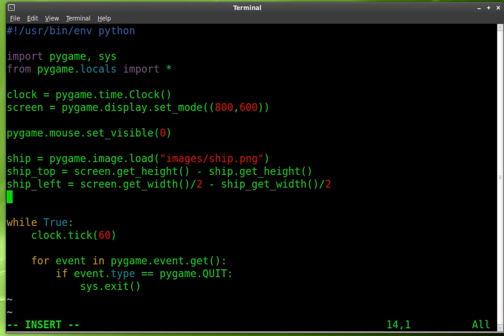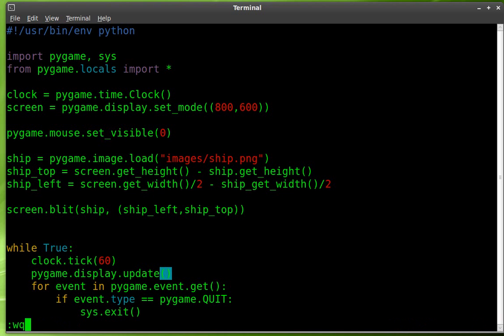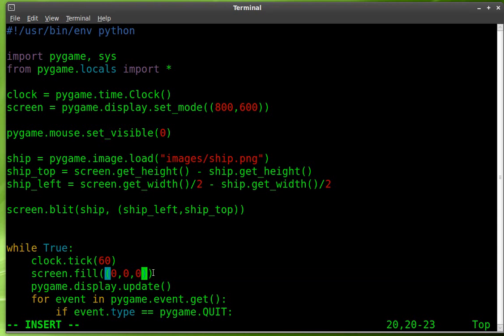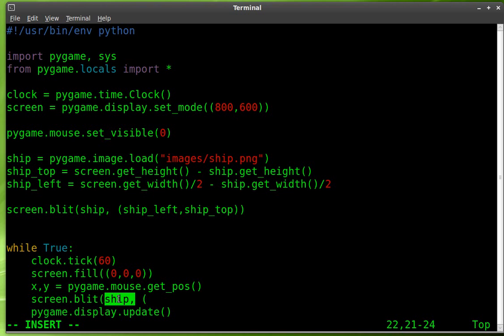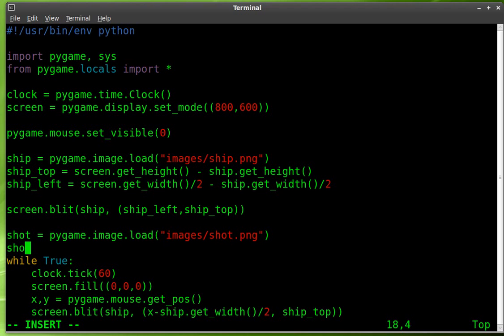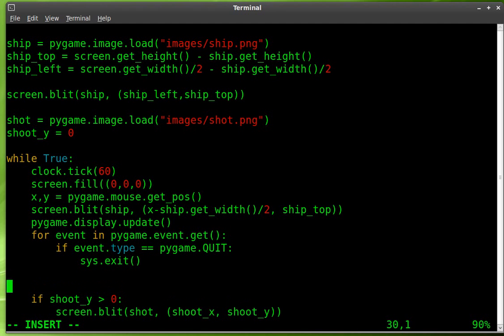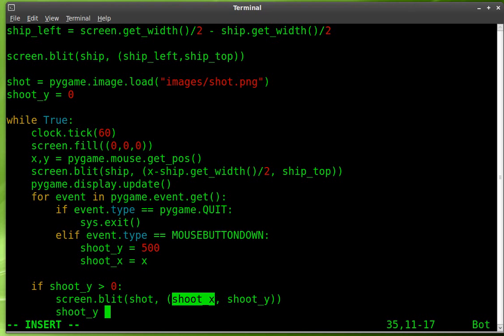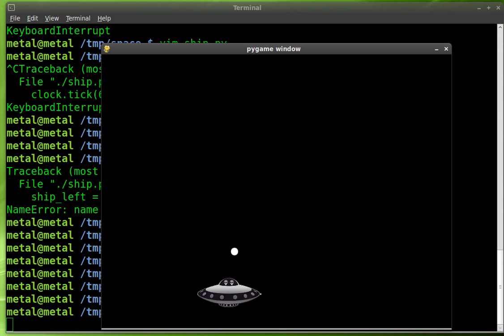Space Invaders - PyGame - Python Part #2